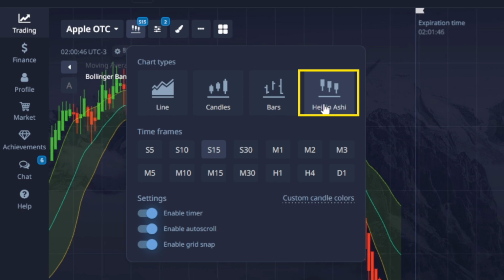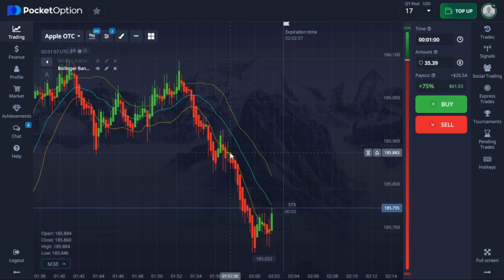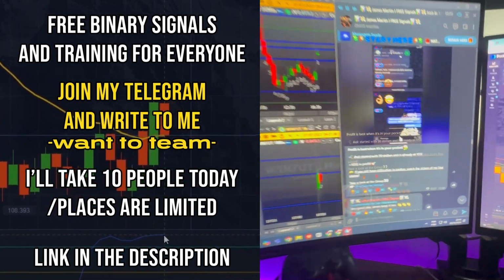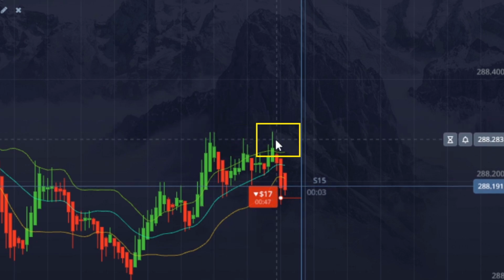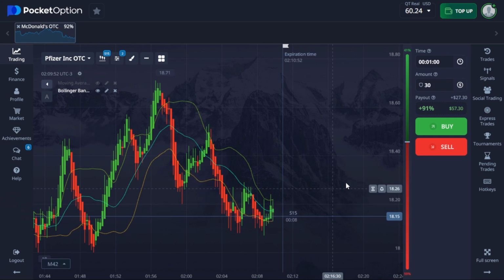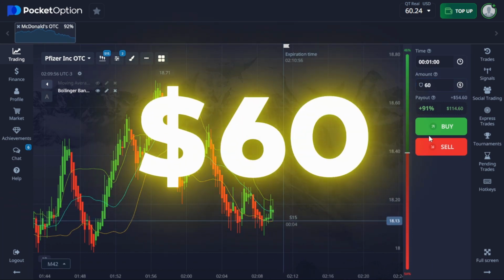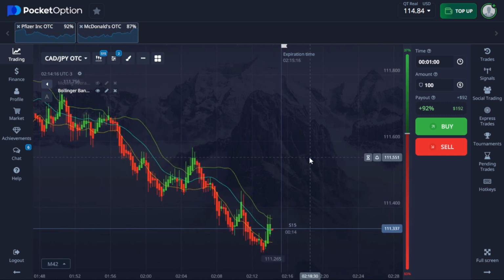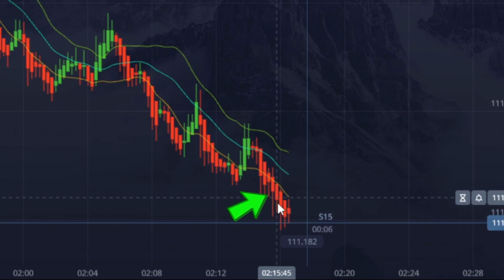Turn $17 to 9,842 With This TOP-SECRET Strategy | Binary Options Trading for Pocket Option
⚡️ Discover how I grew my account from $17 to $9,842 using the Bollinger + Heikin Ashi strategy. By combining Bollinger Bands' volatility analysis with Heikin Ashi candles for clear trend reading, I achieved impressive results. Watch now and learn how to apply this powerful technique!